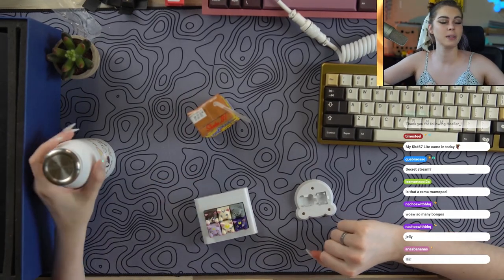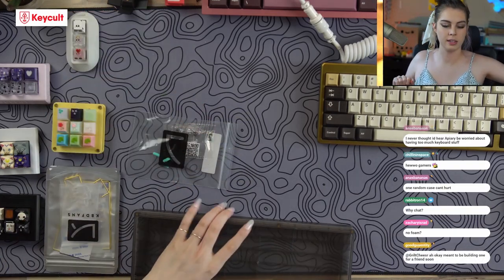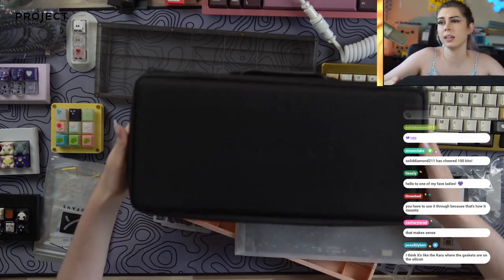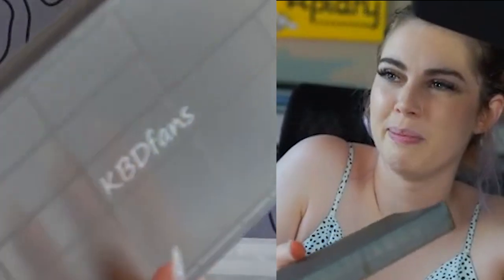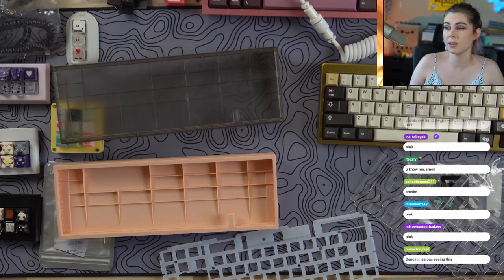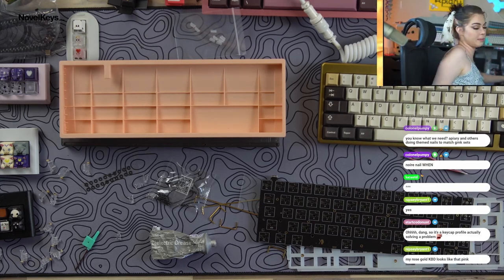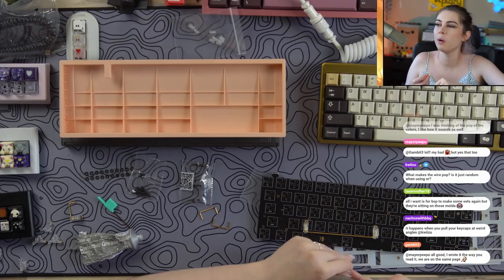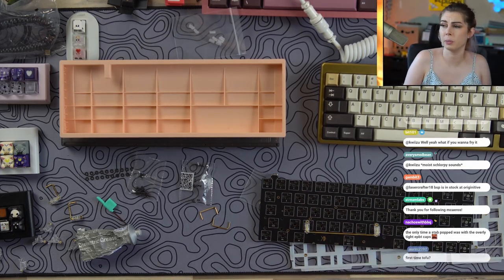CHEAPEST CUSTOM KEYBOARD? | KBD67 Lite R2 First Impressions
Keyboard: KBD67 Lite R2 (R2 has ended, but watch out for future runs!)

This is a highlight reel from my livestream!